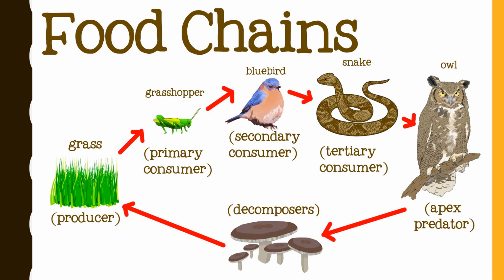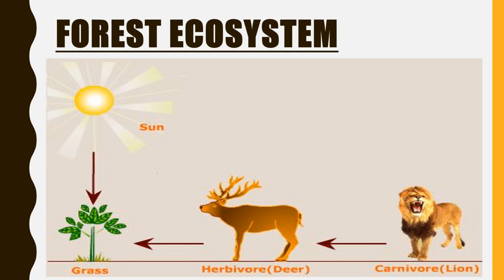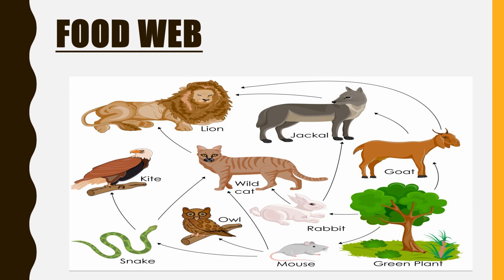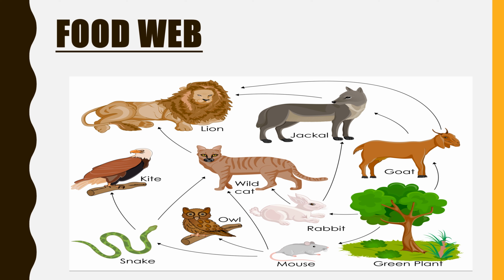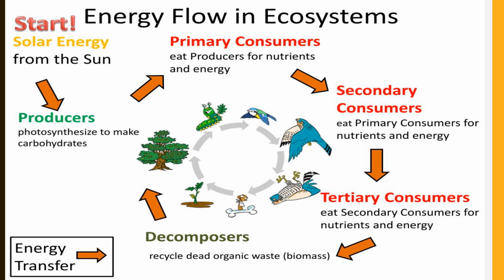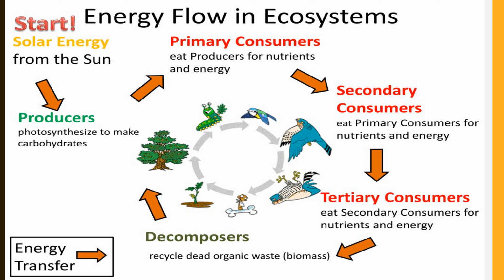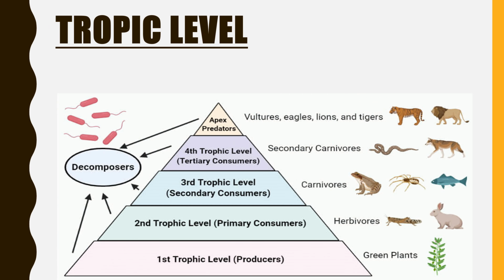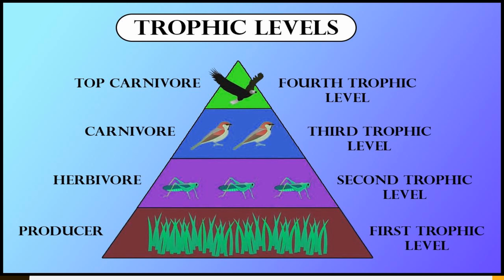WHAT IS A FOOD CHAIN AND FOOD WEB| Part 2|BIOLOGY|REAL KNOWLEDGE IS POWER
Video includes:-
food chain
food web
flow of energy
food pyramid